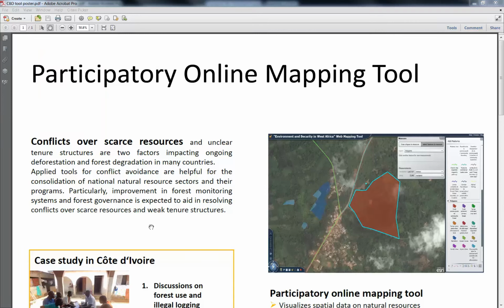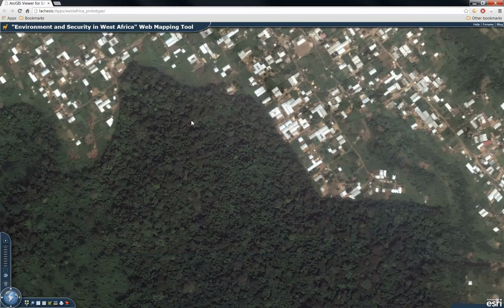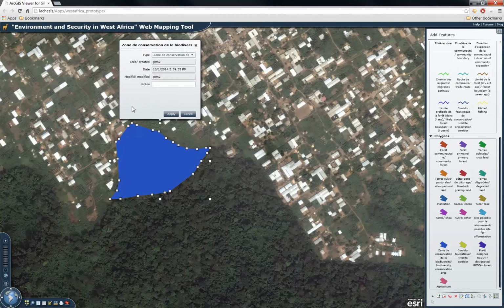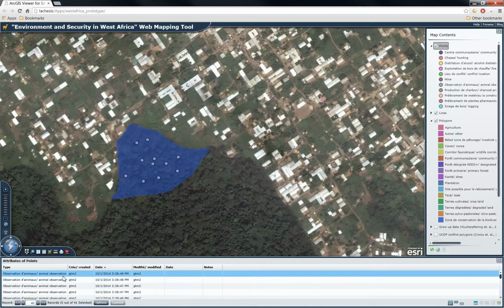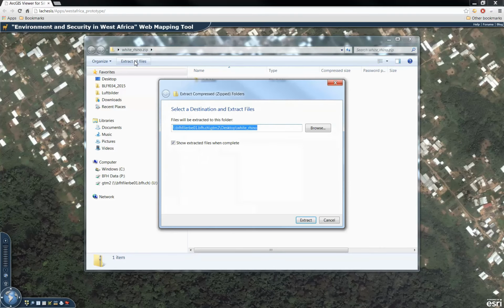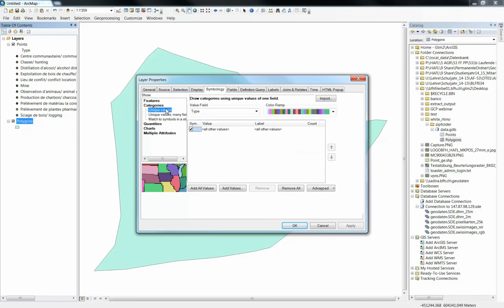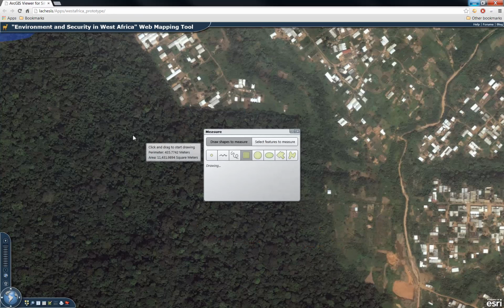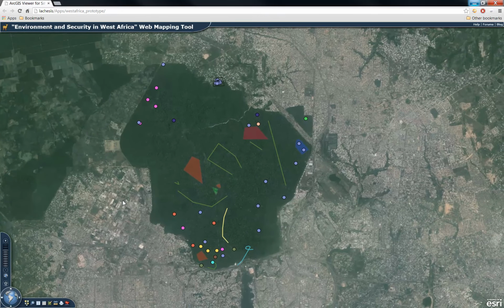Using the web mapping tool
Protected areas and geoprocessing tool